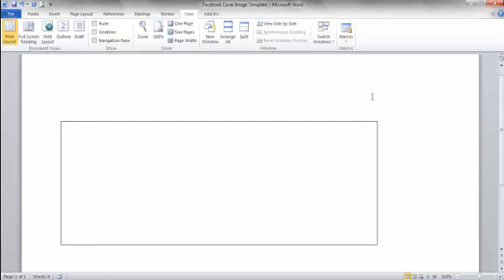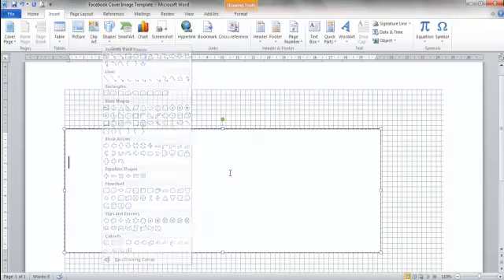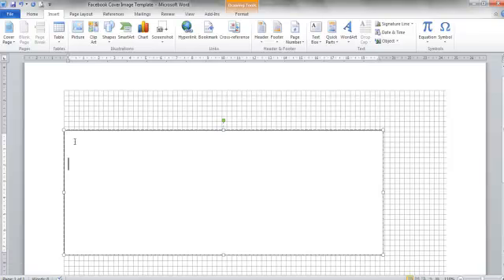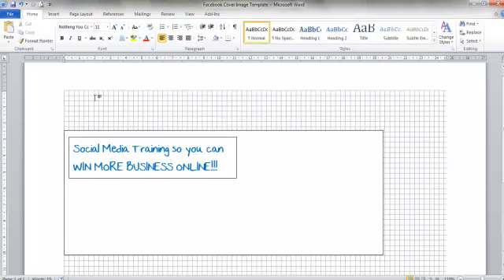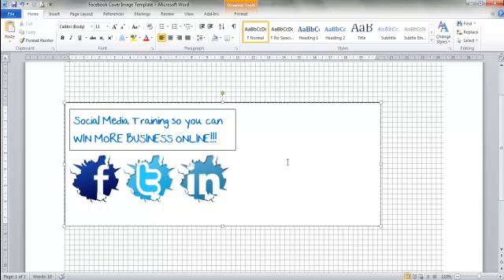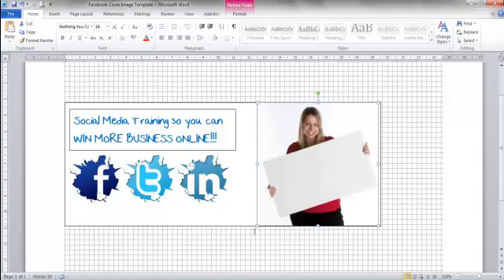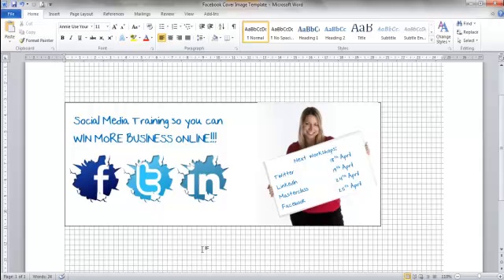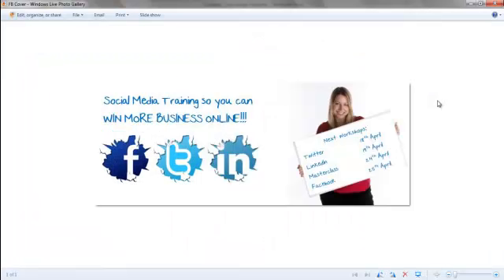Easily Create Your Own Facebook Timeline Cover Image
Sam Flynn, from Sam Flynn Social Media, shows you a cheat to create visually appealing Facebook cover images for your personal profile and business fanpage, simply using Word!!